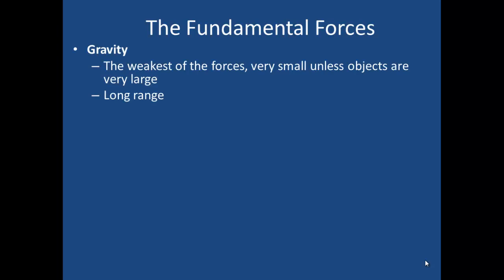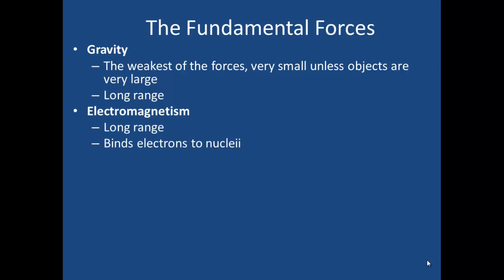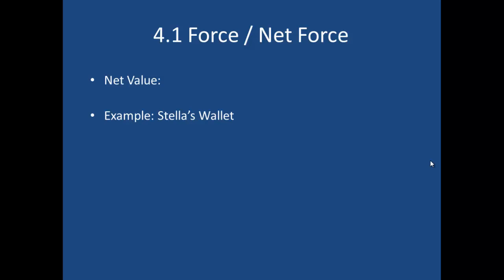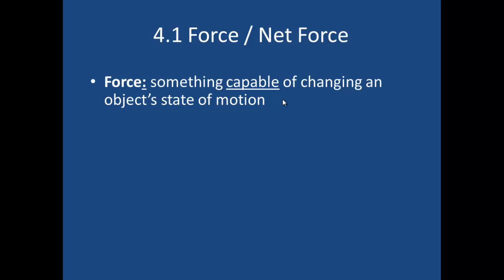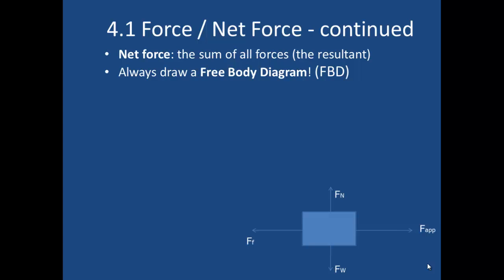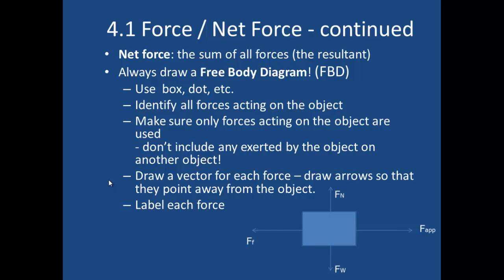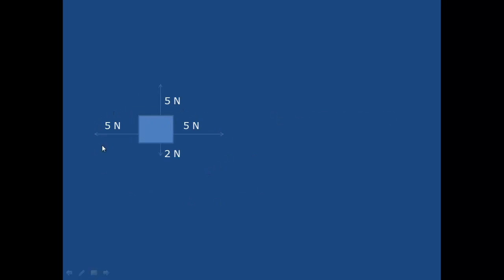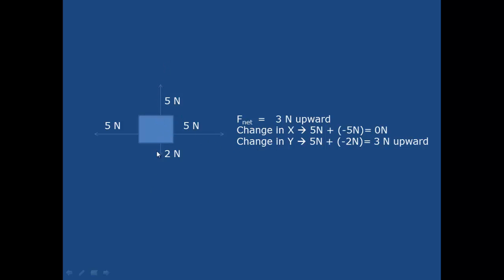Fundamental Forces and Net Force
A 10.5 minute video briefly covering fundamental forces. Net force and free body diagrams are also covered including 4 simple examples of free body diagram interpretation.